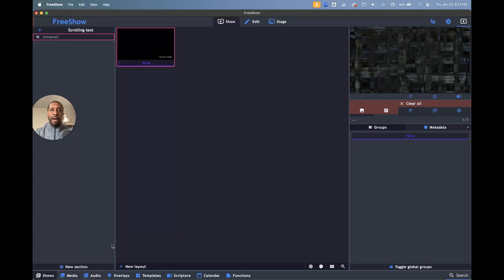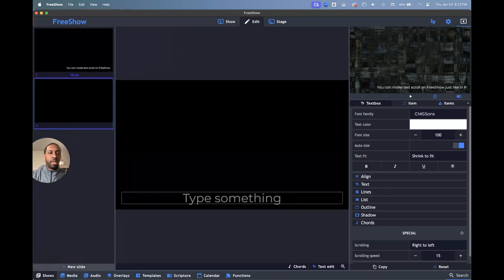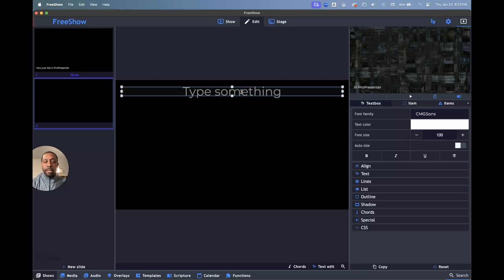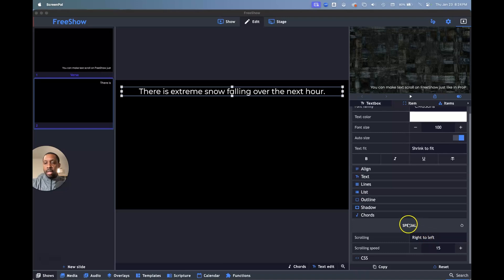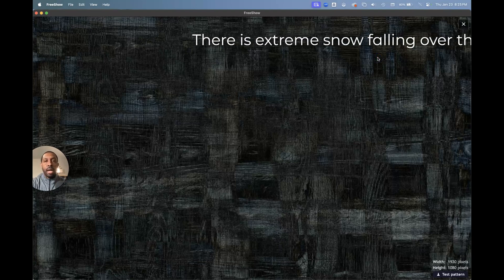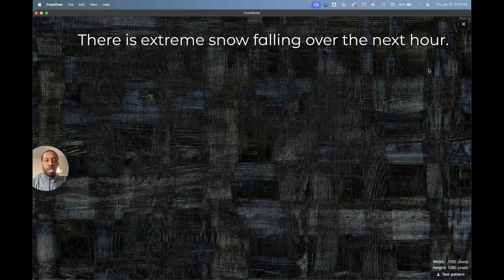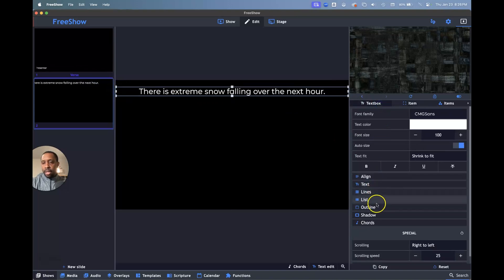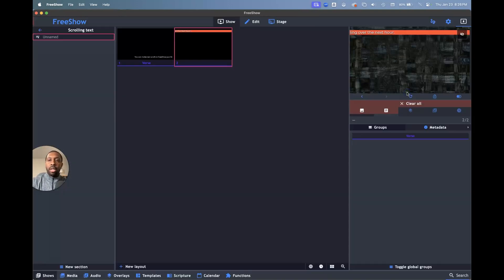FreeShow Q&A - Scrolling Text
Welcome to the Official YouTube Channel of Garry Buycks Jr. – Your Go-To for Simple Media Solutions

Looking to simplify your media production process? Whether you're into photography, videography, live-streaming, or just trying to get the most out of your gear, you’re in the right place! With over 20 years of experience in videoproduction , media consulting, and technology training, Garry Buycks Jr. provides easy-to-understand tips, tutorials, and expert advice on everything from GH6 and Lumix cameras to sound boards, ProPresenter alternatives, and more.

On this channel, you'll find:

- In-depth reviews and tutorials for gh6 and lumix cameras
- Practical advice on setting up and using sound boards for video and live-streaming
- Guides on using propresenter alternative like FreeShow for your mediaministry presentations
- Step-by-step tutorials on livestreaming setups and workflows
- Expert insights into photography and videography techniques
- howto on video editing, equipment recommendations, and more